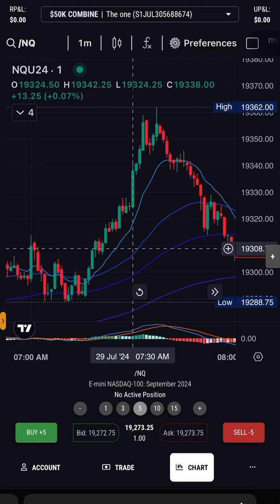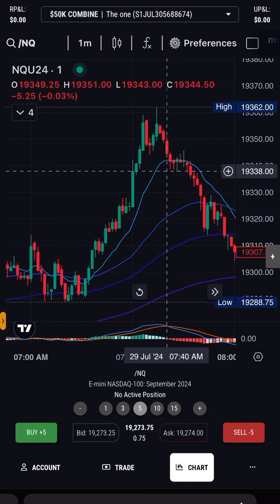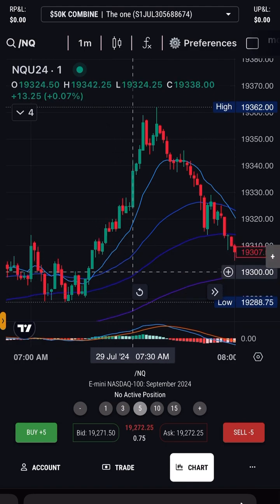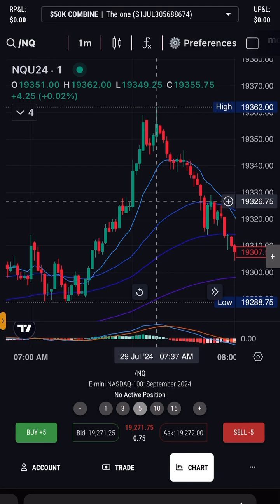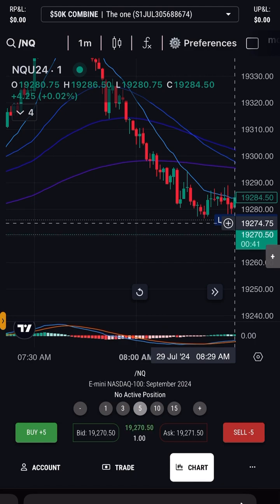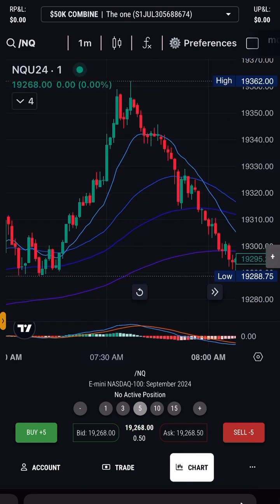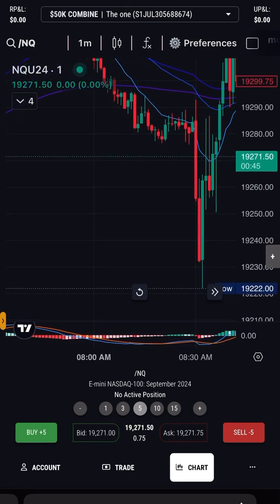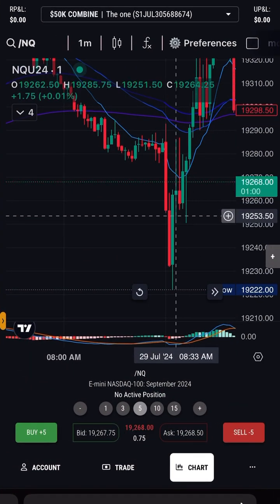07/29 journaling trades